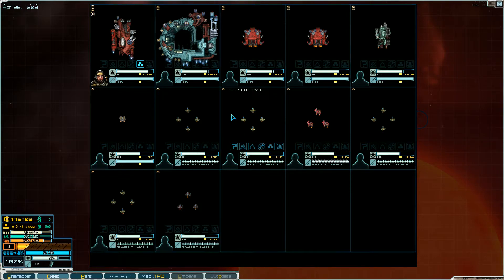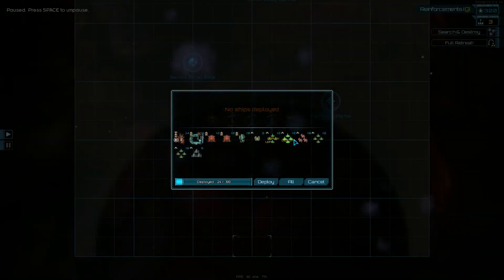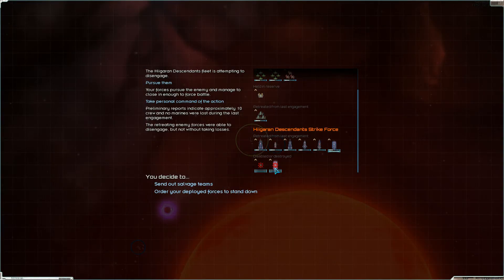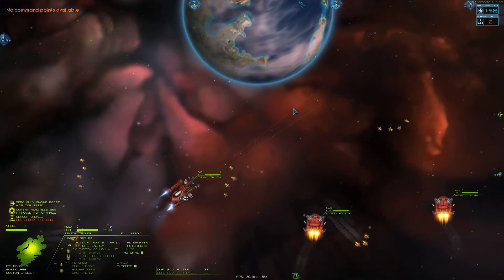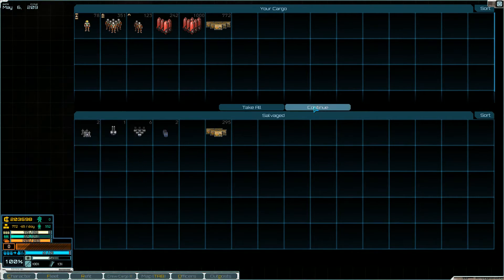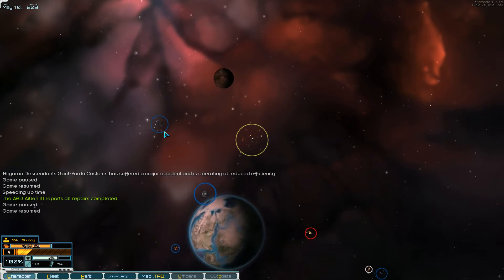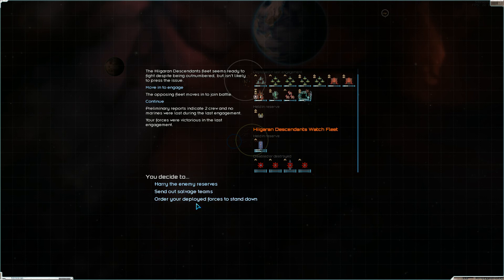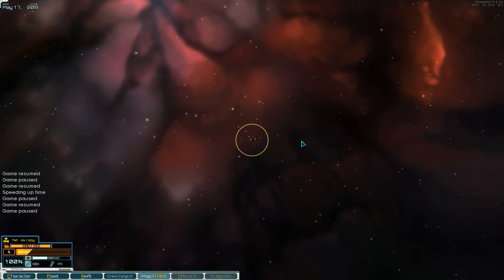StarSector Exerelin Mod Lets Play- Junk Pirates Part 8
This is gameplay of the Exerelin mod for Starsector, a game currently in development.  I will be covering the Junkyard Pirates faction in this 10 part series.

Exerelin requires the Lazylib mod, grab it here!